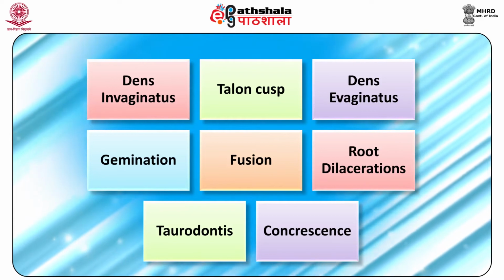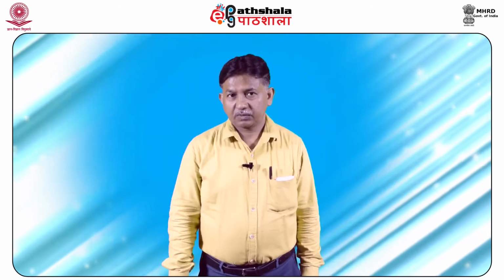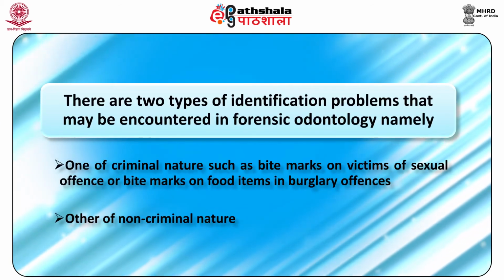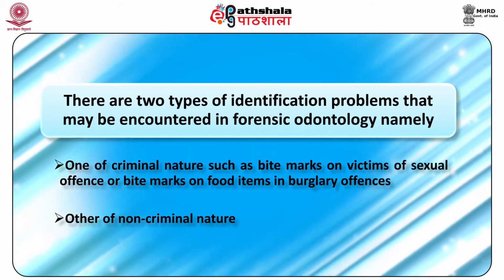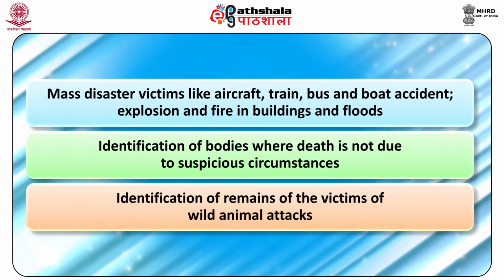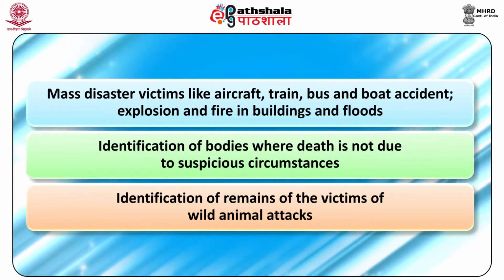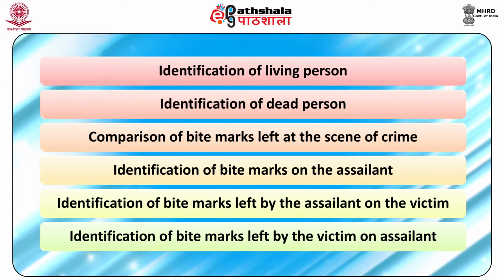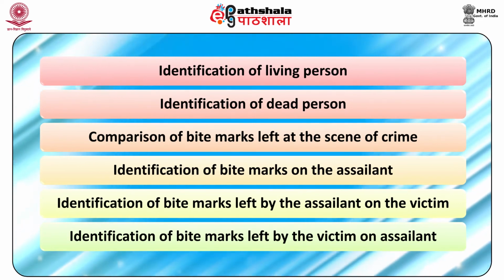FSC P11 M-33. Forensic Significance of Anomalies